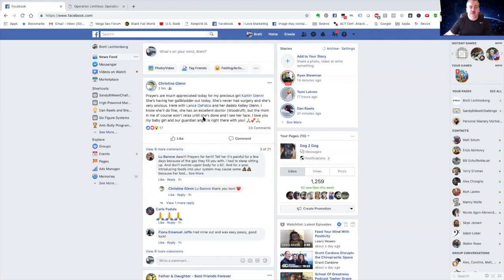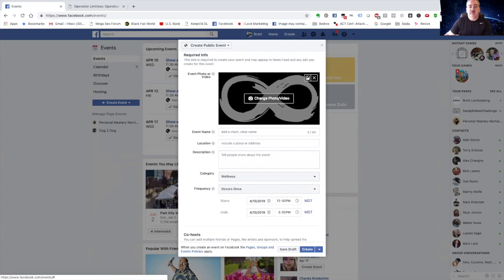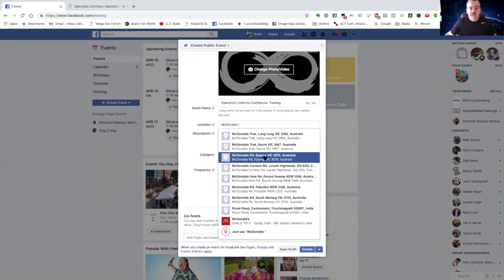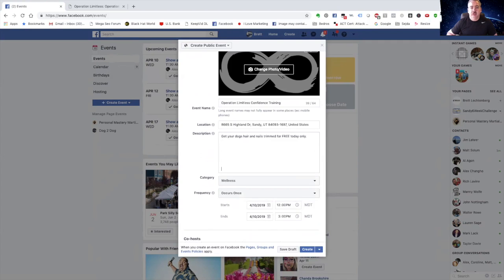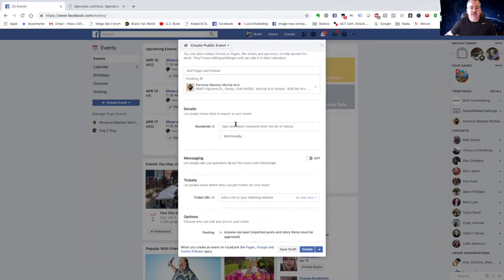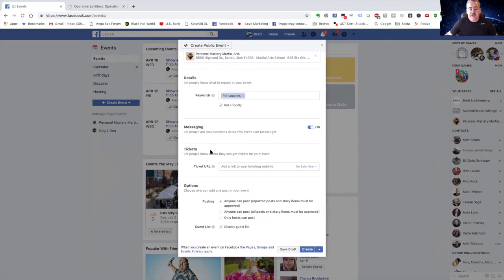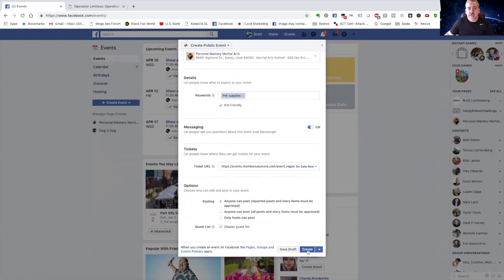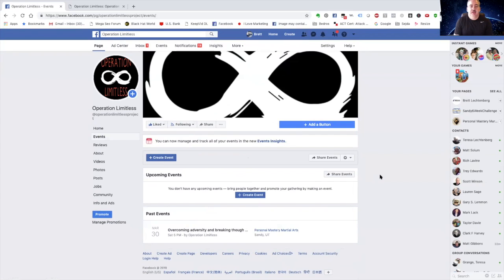How to set up Facebook events for your business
Brett helps speakers, authors, coaches and experts amplify their brands, build their audience, and dramatically increase their social media presence.  To learn how Brett can help you just click the
Brett Lechtenberg is a nationally recognized expert on business  and personal branding, and empowerment.   His transformational skills including: entrepreneurial coaching; systems development and implementation; as well as personal mastery and family safety.

Through his businesses, comprehensive lecture series,
motivational speaking and other courses, Brett has trained thousands of everyday people to empower themselves both physically and mentally, as they learn effective methods of personal empowerment.

Brett has appeared on Good Day Utah and Channel 13 and  4 news broadcasts. Brett has been a speaker and presenter for local chambers of commerce groups, schools, Exchange Clubs, Draper and Salt Lake City code enforcement officers, the Arizona State Process Servers Association, Delta Airlines, American Express, Citigroup and many more local community groups and churches.

Brett is the author and creator of both Operation Limitless and The Anti-Bully Program.  Both are comprehensive programs that teach adults and/or children how to handle a variety of situations. Brett also produces a weekly web video blog with free anti-bully training for parents and children. He is also a Platinum level author on Ezine Articles.

Brett has recently been the featured guest on several media outlets includes the Keeping Our Kids Safe Radio show, Good Morning Lake Martin TV show, and a nationally sponsored webinar for the clients of Member Solutions. On each of these shows Brett gave tips to the viewers and listeners on how to handle bullying situations and structure anti-bully programs. Brett’s new, big project is his YouTube show which airs weekly. The show is called Living Safe and Empowered and it discusses anti-bully and other safety topics for parents and children.